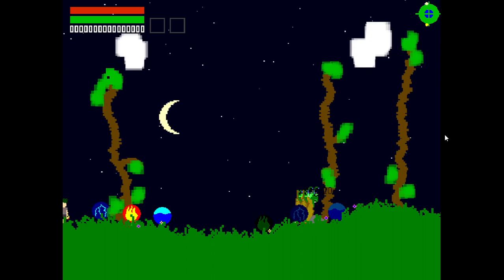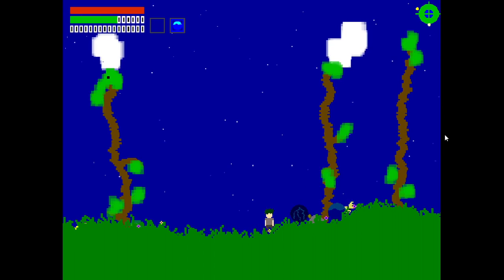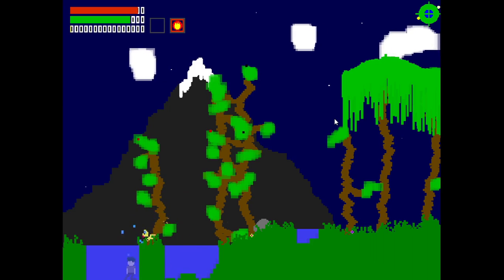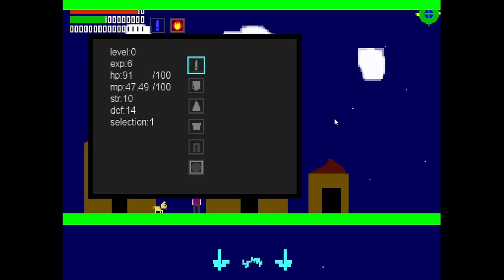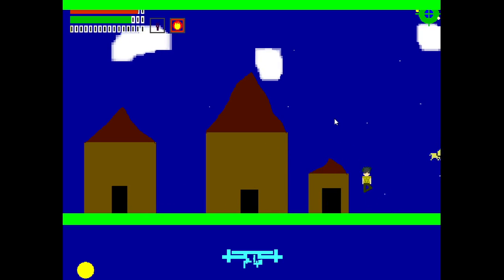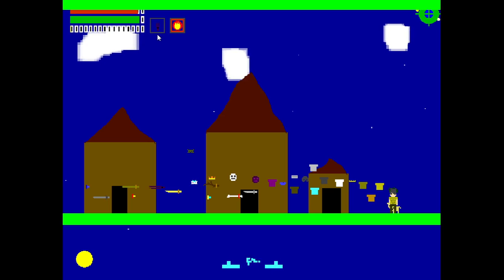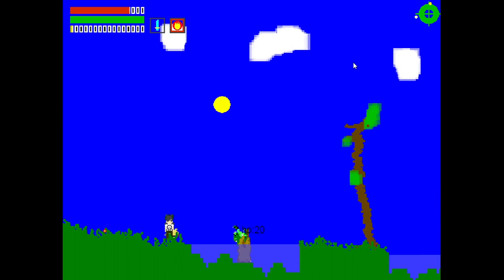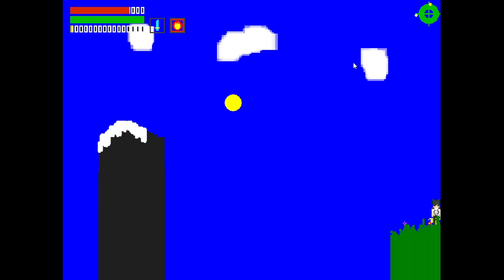Between Two Towns ( preview demo )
Heres a game demo i made a few years back.  Im planning on finishing the game for my next project. And don't you dare count my "Uh''s , especially at the uh, begining.